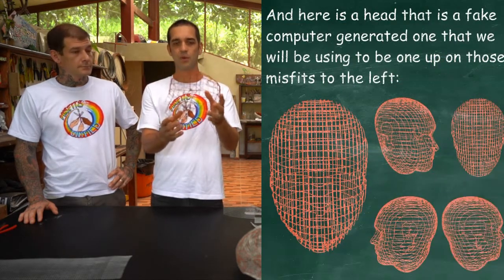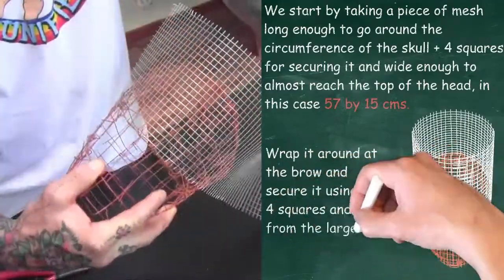Instructional #8: The head (small mesh) - How To Make A Cement Sculpture - The Cheap & Easy Way!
Yes! You too can create life sized sculptures from scratch! Adam and Simon continue with our "How To Make A Cement Sculpture” video series where they show you step by step how to create a life size human sculpture.

In this video, the Misfits show you how to apply the small mesh to the head armature. Learn how this critical skill can give you a surface that is easy to cement and get great results.

We have not had much luck with finding great online instructional education around creating cement sculptures, and after years of working and experimenting with metal and cement here in our art community, we’ve decided to make our own! So here it is!

The easy and cheap way, step by step, instructional video on how YOU can create amazing and fun sculptures at home! The possibilities are endless from home decor, garden features, furniture, gifts for friends and family, or community projects.

So let us share with you what we do, and let your imagination be your guide!